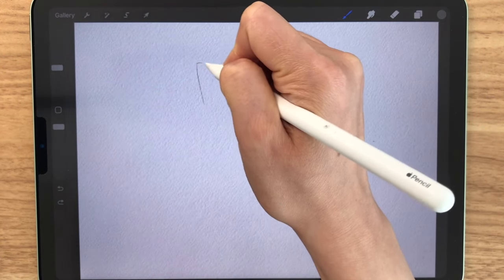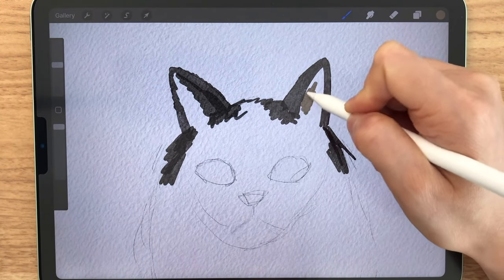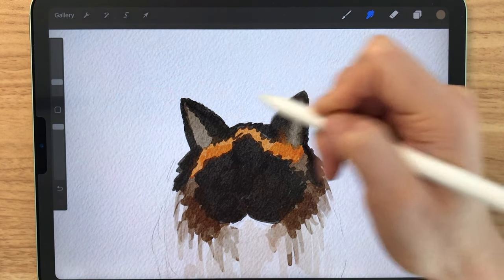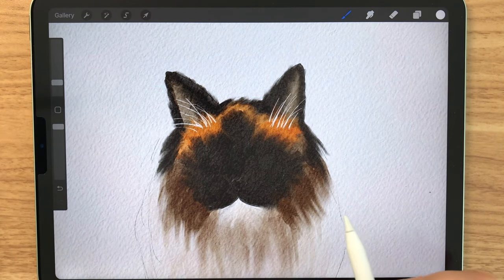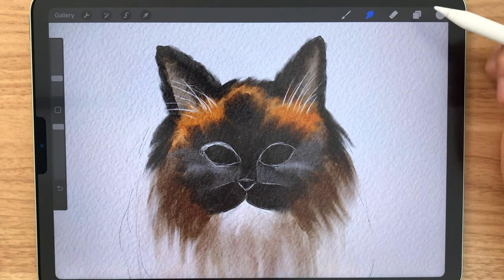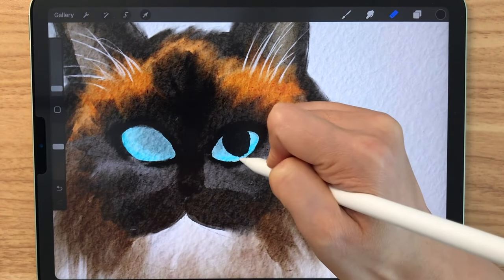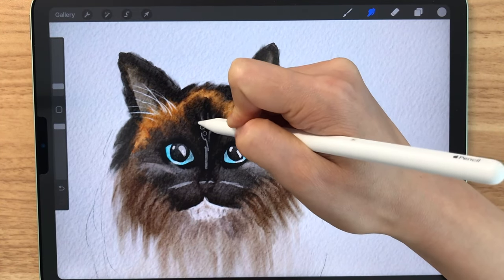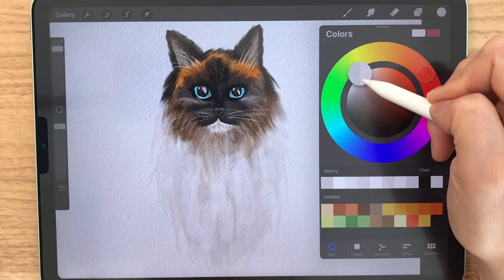How to Paint a Watercolor Cat Portrait in Procreate | Tips for Realistic Animal Fur | EASY STEPS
In this easy Procreate tutorial, I'm going to show you how to paint a kitty cat using my Sublime Watercolor brushes for Procreate. To make a painting look realistic and three dimensional (3D), there are 3 simple coloring methods that you can apply. Painting this watercolor kitten portrait is actually a breeze when you have the right brushes and initial guidelines. I provide tips on how to to make your art work look more realistic.

Because it was difficult to come across realistic-looking watercolor brushes for Procreate, I decided to create my own - Sublime Watercolor brush set (linked below)! It took me so long to perfect these procreate brushes.
Hope you enjoy this step-by-step tutorial!

▲ Procreate Brushes used ⤵️
Sublime Watercolor Set (Canvas Included)

Thanks for hanging out and making art with me!
❤️ Juditty